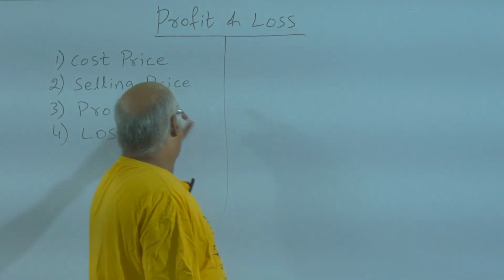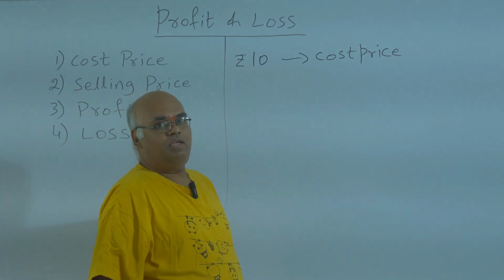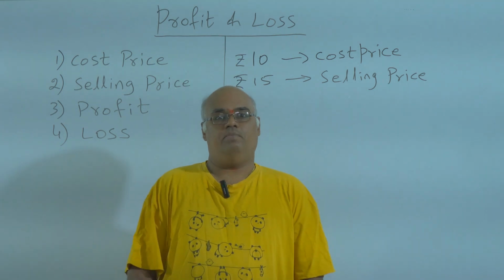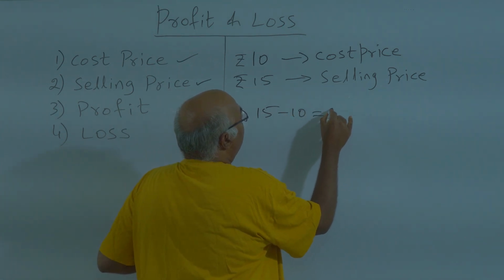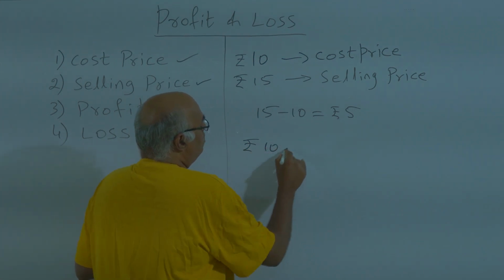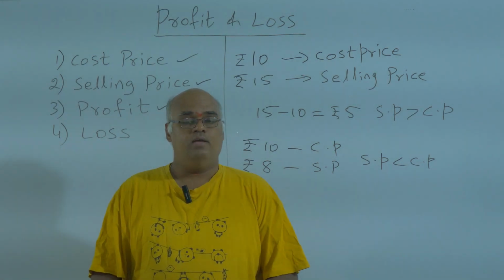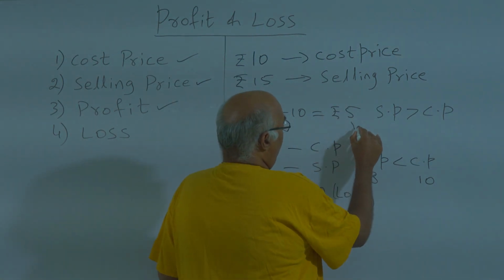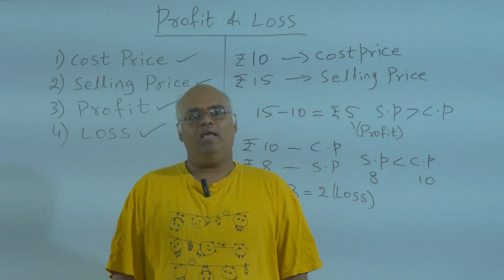Profit And Loss Introduction / Profit And Loss